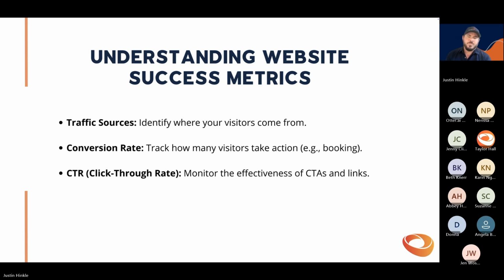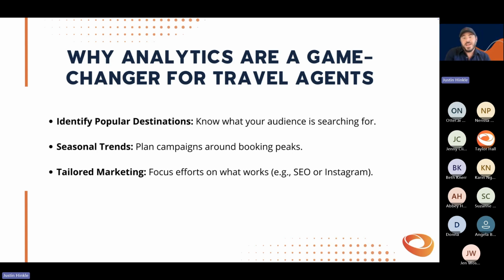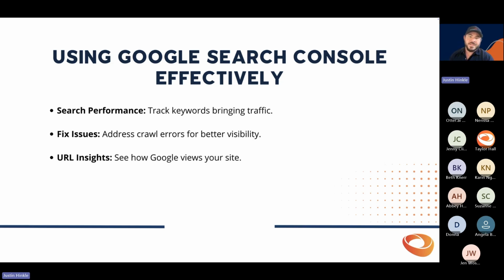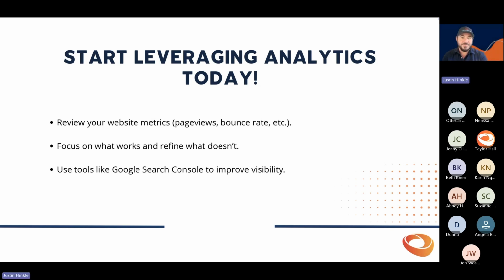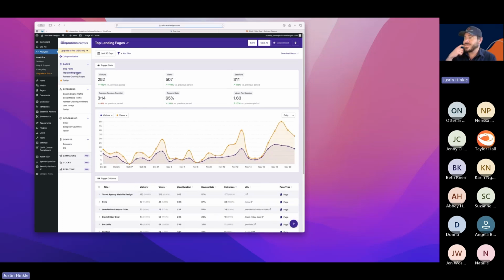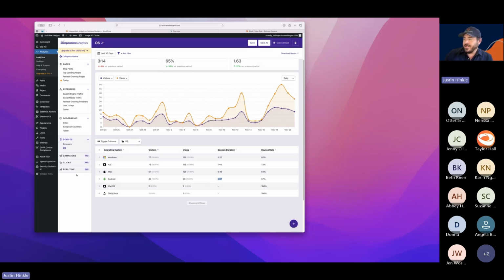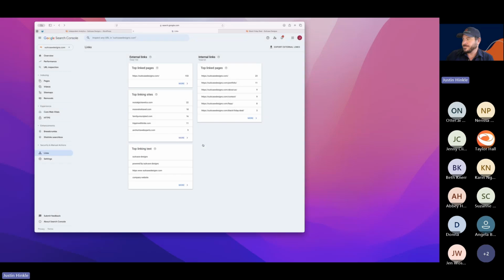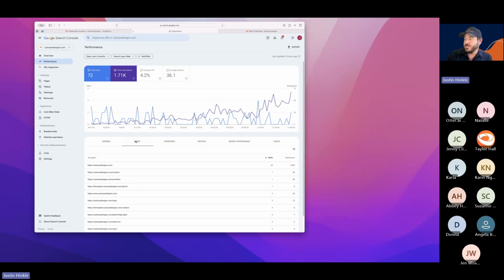From Clicks to Clients Learn the Analytics Hacks That Drive More Travel Bookings!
Join Suitcase Designs for an exclusive, travel-focused webinar that will reveal the secrets of website analytics! Learn to decode key metrics like bounce rate, conversion rate, and traffic sources to understand visitor behavior and turn insights into more bookings. Whether you're a beginner or looking to sharpen your skills, this session will give you the tools to make data-driven decisions and grow your business. Don’t miss out on transforming your data into powerful strategies!